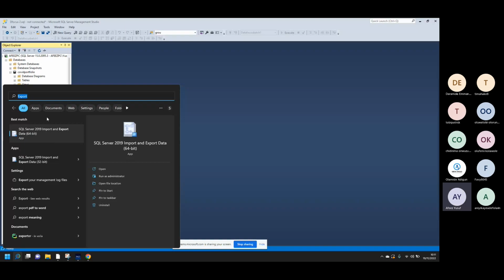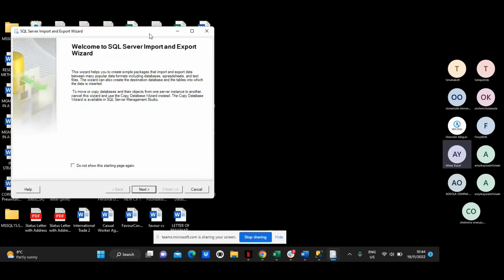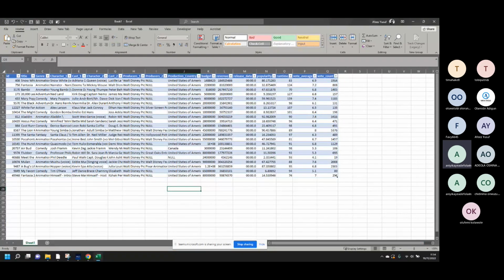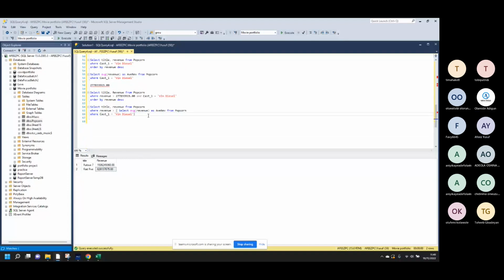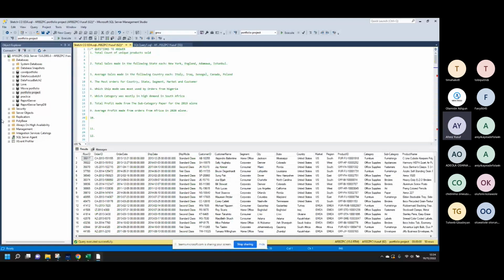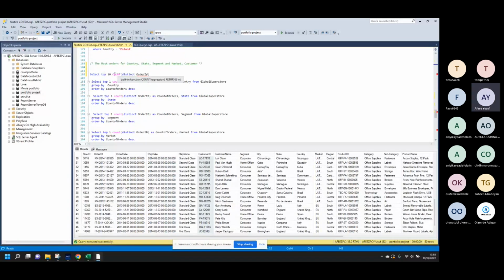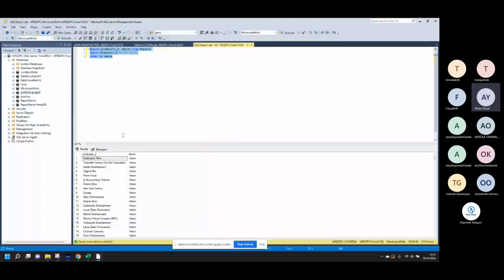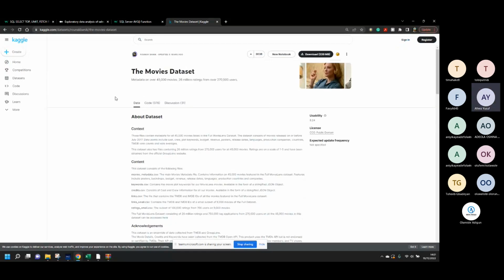SQL 2 Data Analysis Course SQL Lecture 20221119 101120 Meeting Recording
Please find the video for the second part of our SQL Lecture.